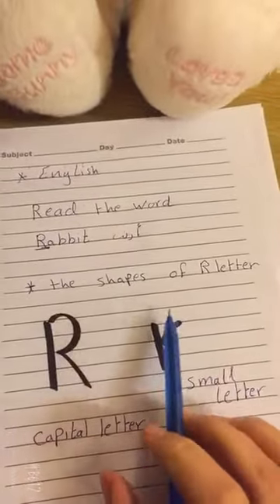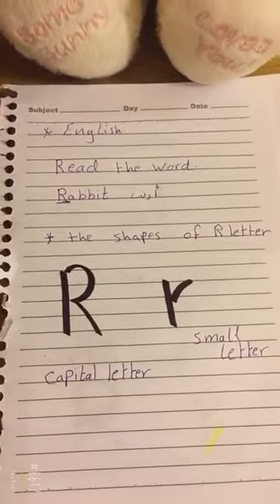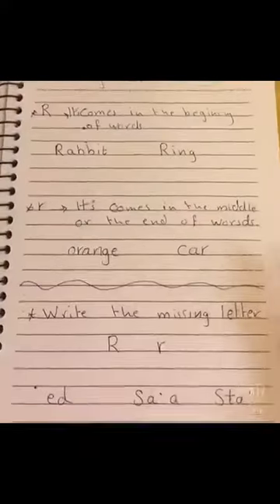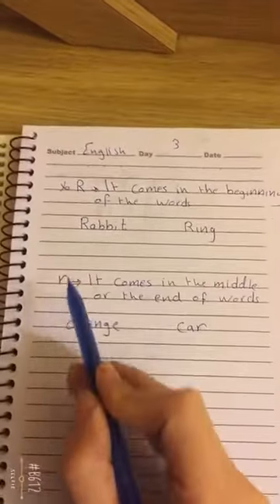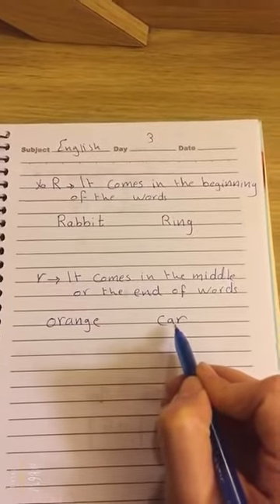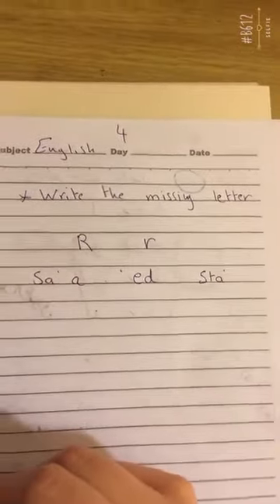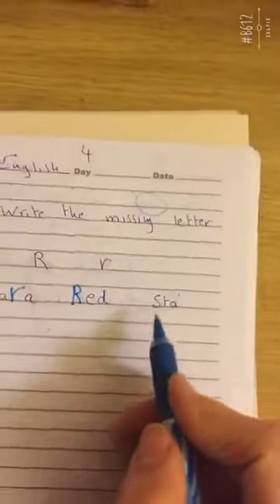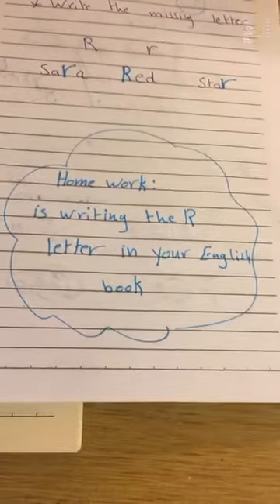التمهيدي حرف R